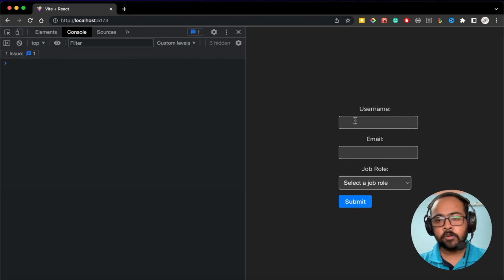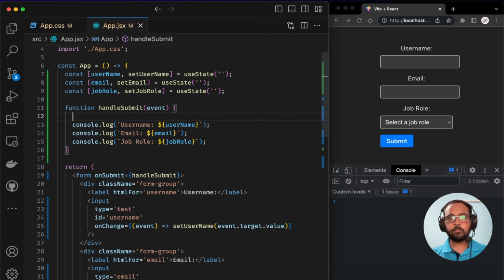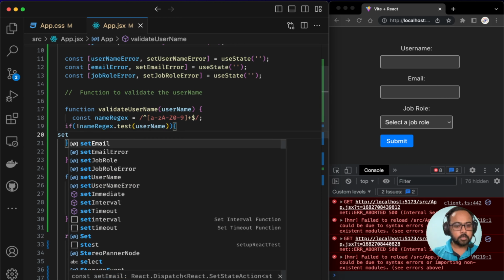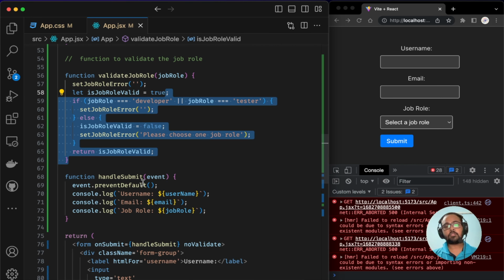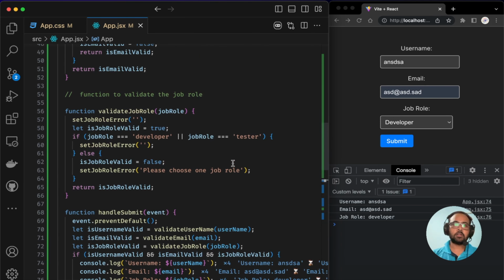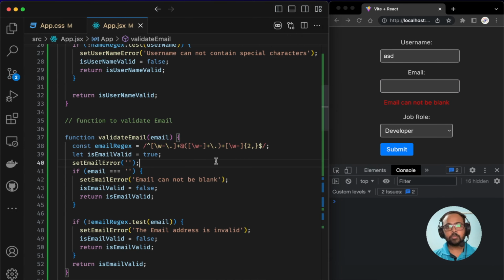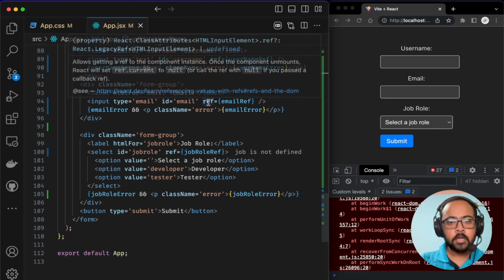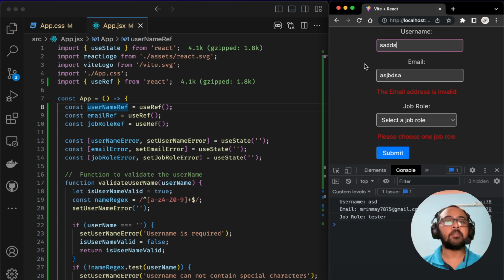Simple and Easiest way to Handle and Validate forms in React without Library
how to add react form validation, react form validation without library, react form validation
In this video you will learn about how to add form validation in React without using any external libraries.

📌 About this video:
In this video, I will show you how you can form validation in React without using any external libraries. We will use the existing features of React and Javascript to validate forms.
I'll show you a demo using controlled and uncontrolled components.

🌟Contents of this video 🌟
0:00 - Introduction
0:44 - Final application demo
1:39 - Boilerplate code for Form
2:13 - Handle form using Controlled Component
5:27 - Why form validation is important?
6:54 - Adding validation to the controlled form
14:04 - Test the controlled form after adding validation
15:20 - Overview of code after adding validation in controlled form
16:40 - Showing error messages on the screen
20:10 - Pros and Cons of  using Controlled components
22:31 - Add validation using Uncontrolled component
26:04 - Test the uncontrolled form after adding validation
26:52 - Overview of the code after adding validation in the uncontrolled form
28:58 - Best practices for handling forms in React
30:20 - Outro